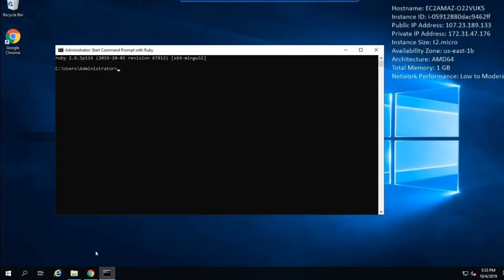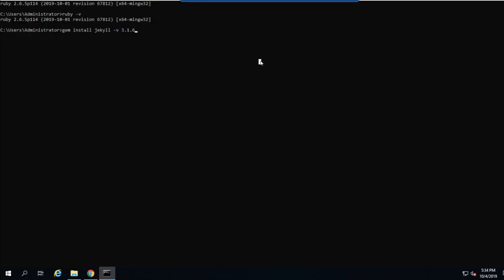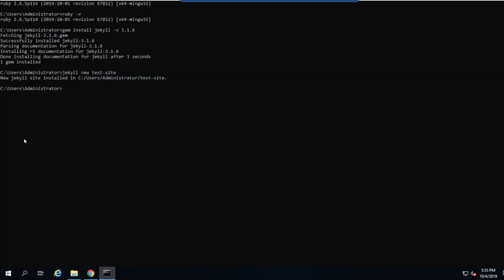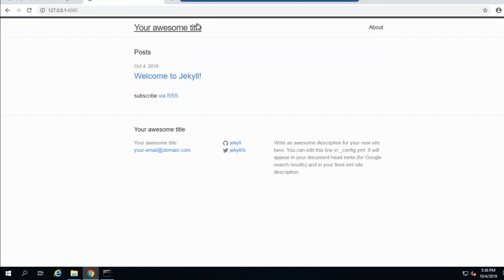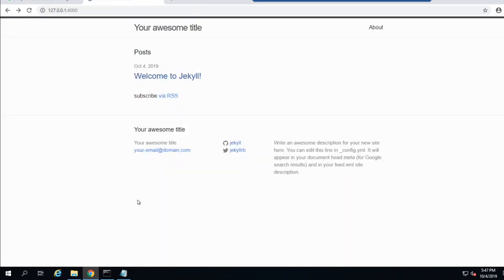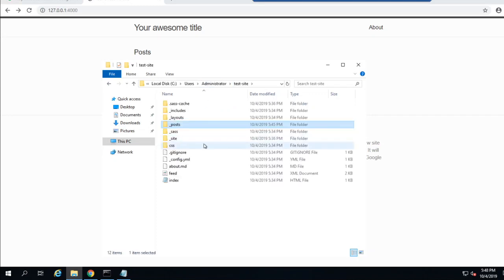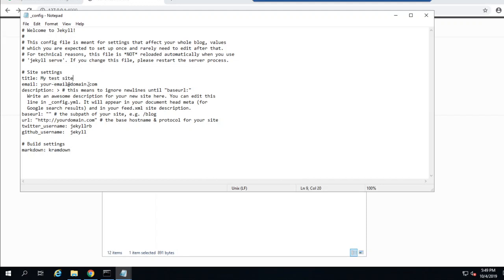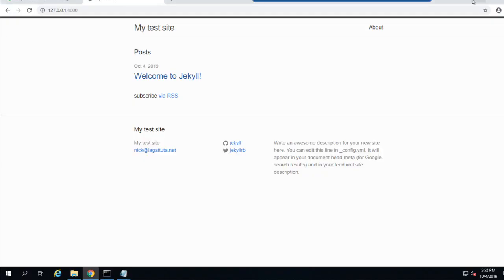Creating a Simple Static Website with Jekyll (to host in S3)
How to install Jekyll and create a simple, customizable, and easy to use static website.